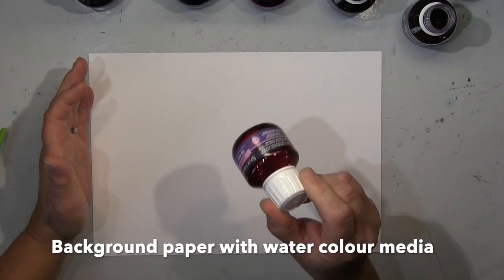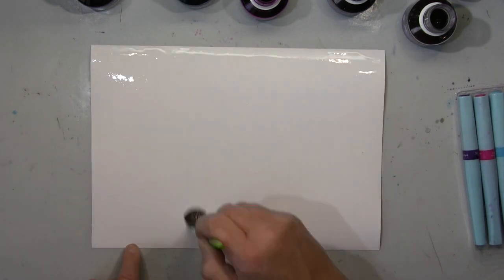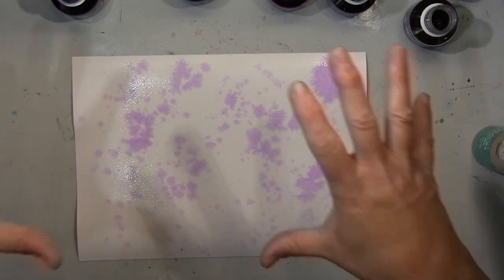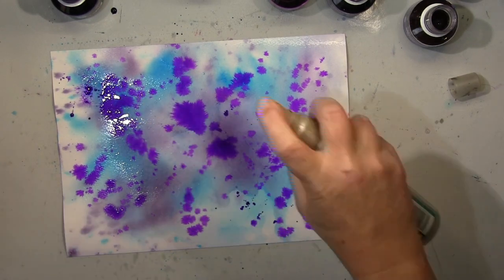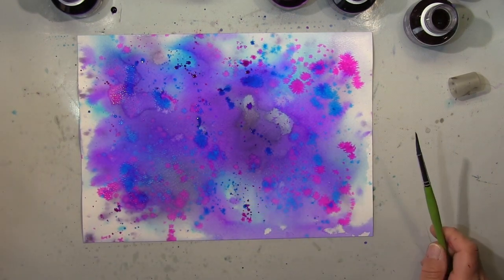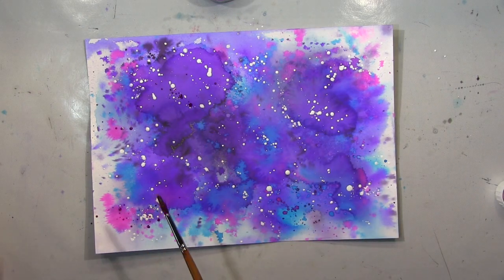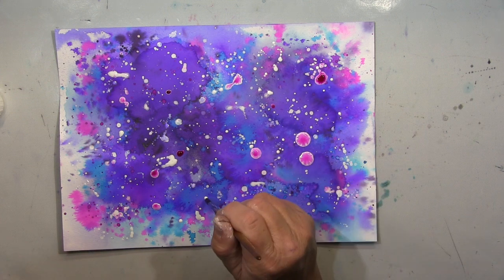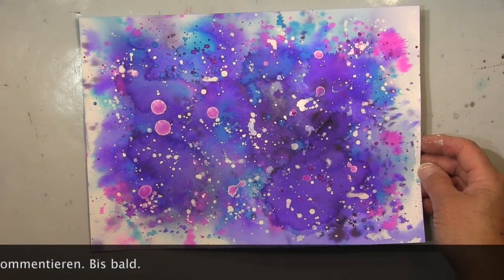How to make a background paper with water colour media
I was asked how I make my backgrounds for my cards, here I show you one way.